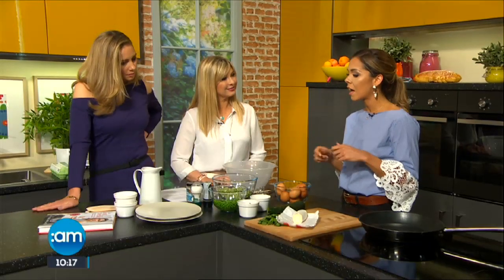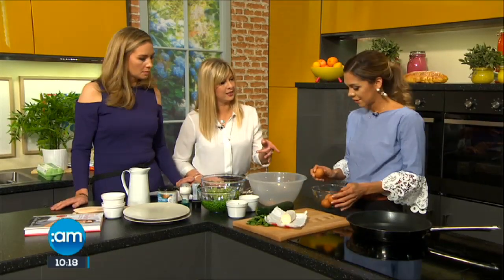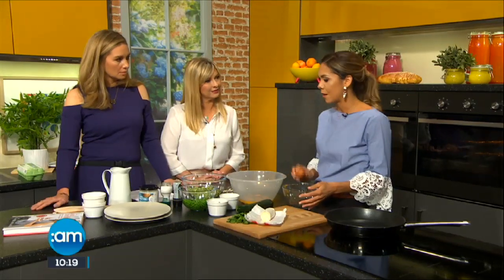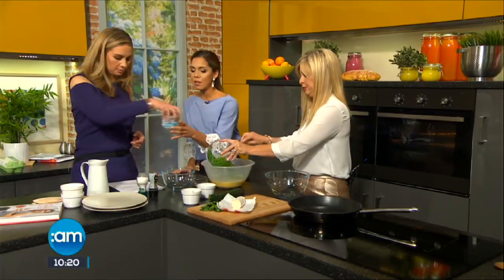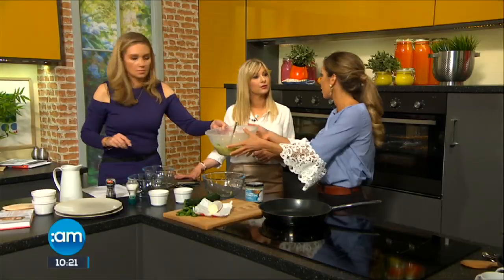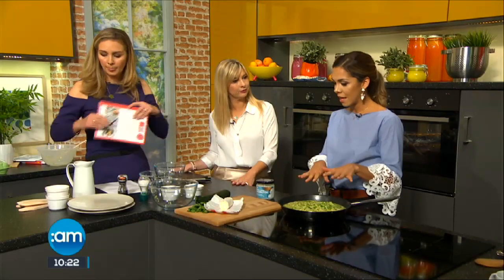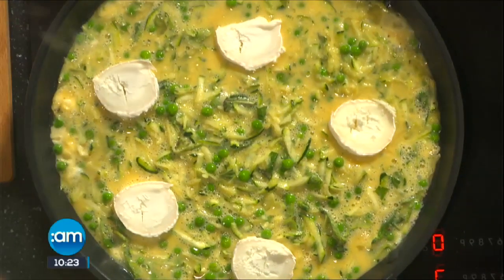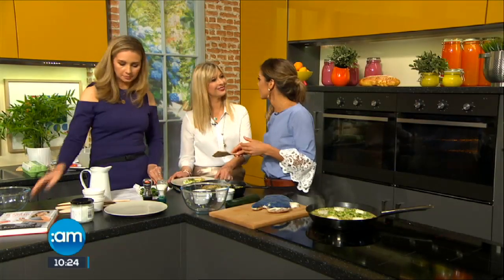The Food Medic, Dr Hazel Wallace Part 1